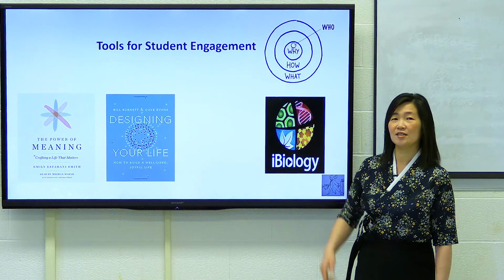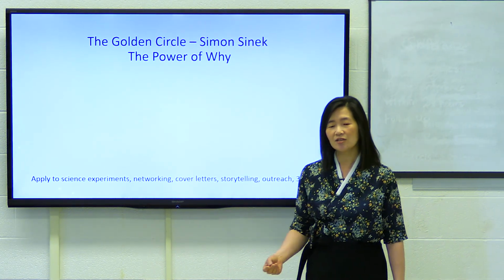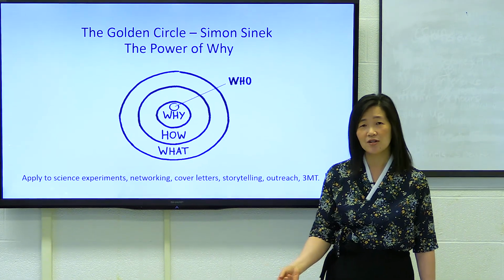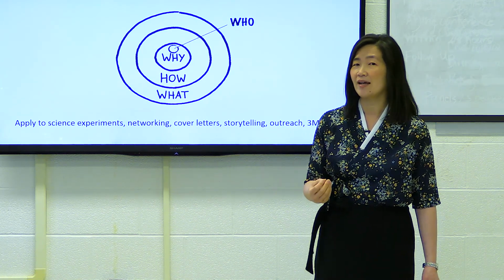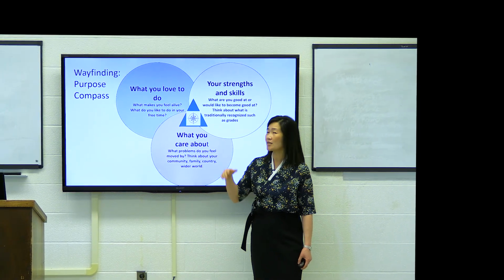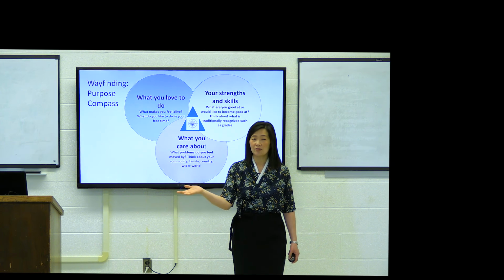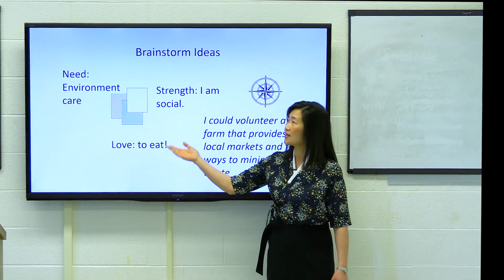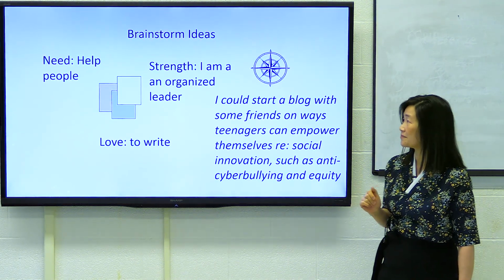GPD6 - Step 2 Meaningful Engagement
Dr. Nana Lee, Director of Graduate Professional Development

Brainstorming tips are from lessons learned at Stanford University's Designing Your Life Studio